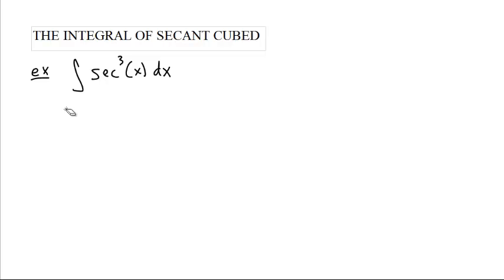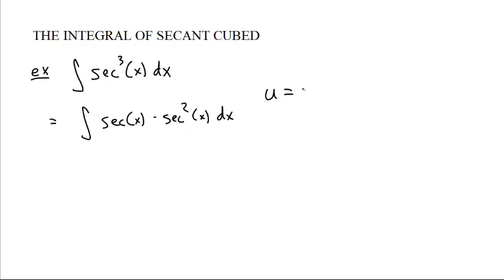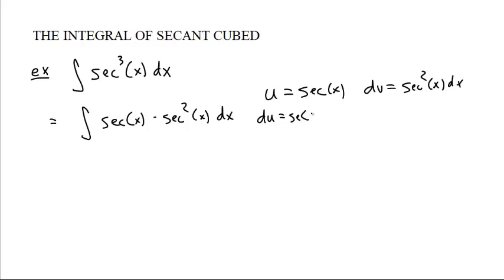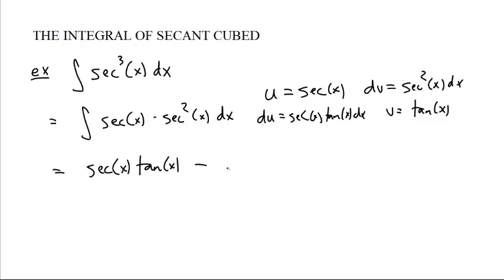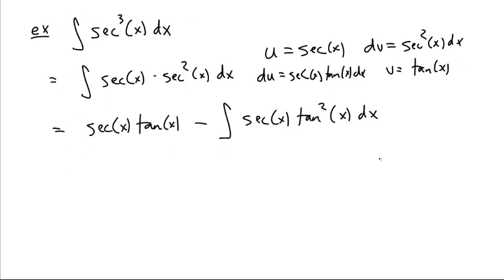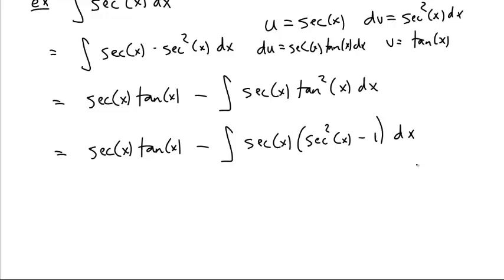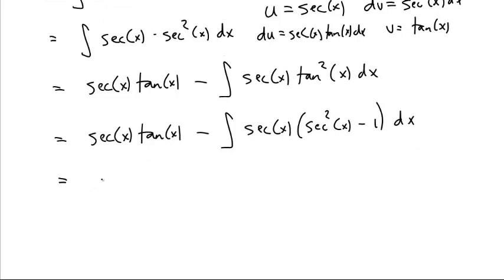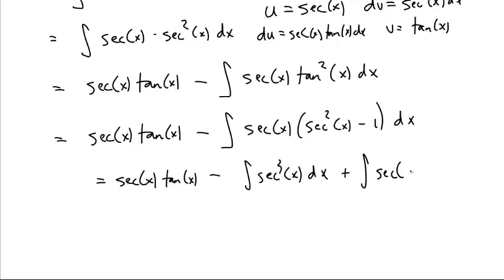the integral of secant cubed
Integration by parts is the trick to integrating secant cubed.